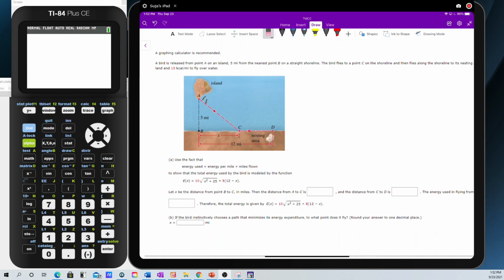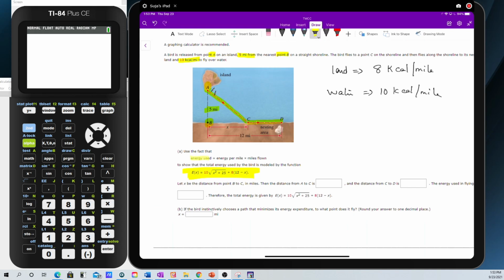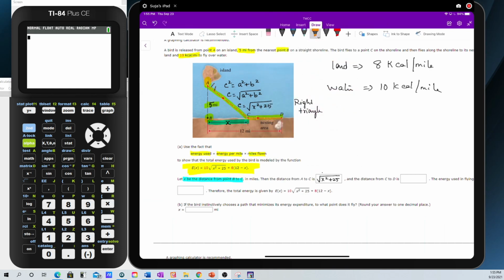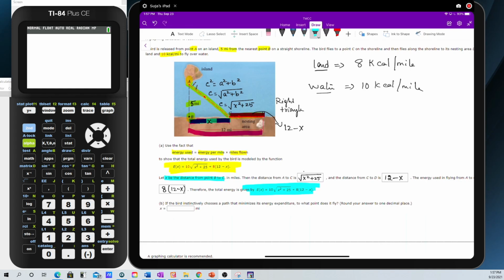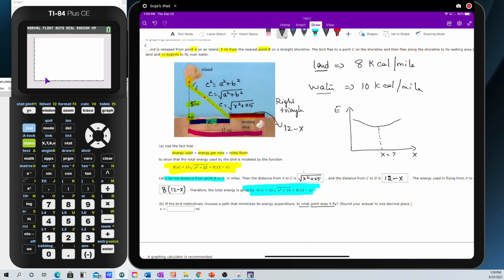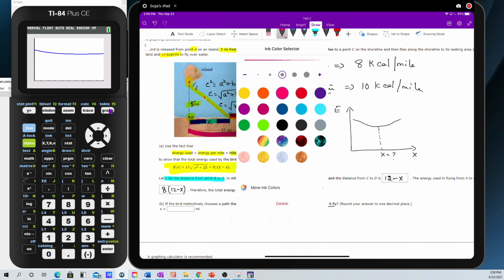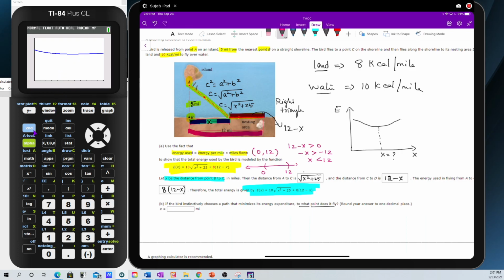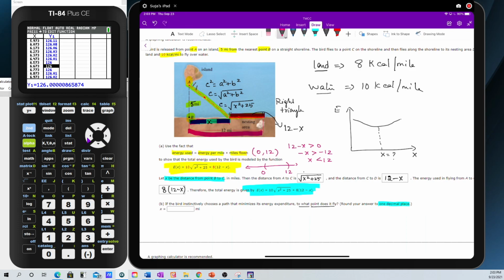2 8 Bird flying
2 8 Bird flying